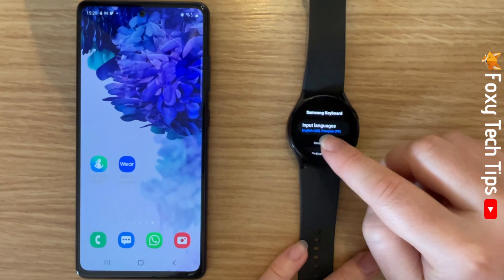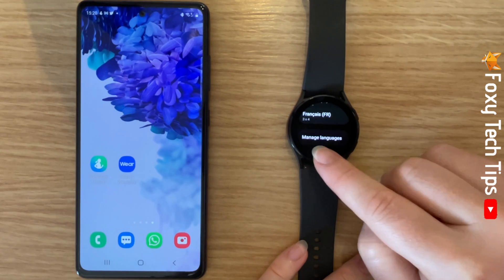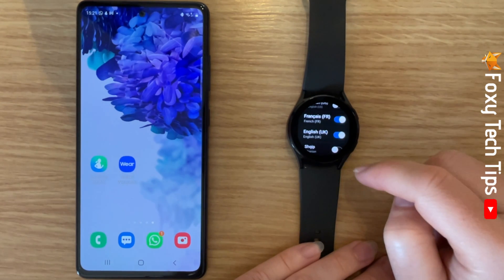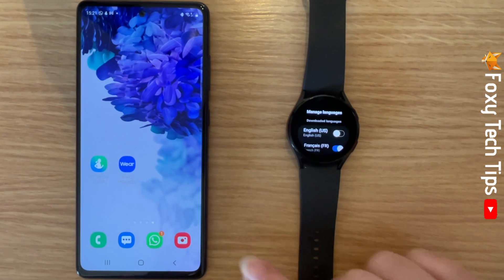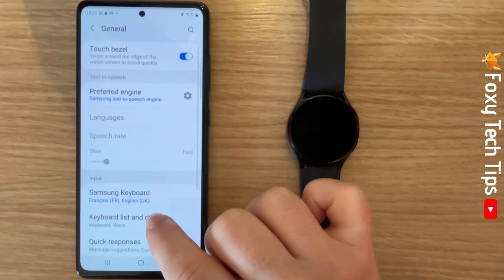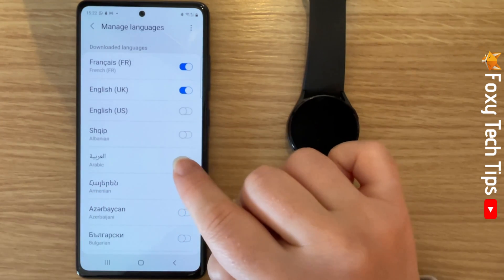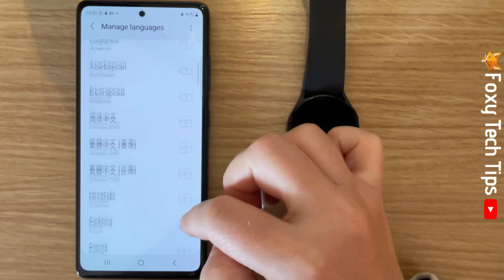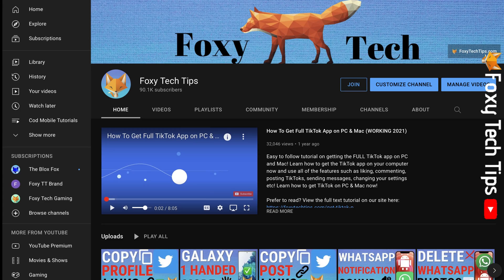How To Change Keyboard Language On A Samsung Galaxy Watch (4/3/Active)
Easy to follow tutorial on changing the keyboard language on your Samsung Galaxy Watch. The Galaxy watch only allows you to have 2 active languages saved to your keyboard. Ill show you how to add new languages and remove old ones you don’t want anymore. Learn how to change keyboard language on a Samsung Galaxy Watch 4/3/Active/Etc now!

Steps:

- Swipe up from the bottom of the watch screen to open the apps menu.

- In the apps menu tap on the settings cog.

- Scroll down the settings and tap ‘general’.

- Scroll down general and tap ‘input’, then tap ‘Samsung keyboard’.

- Tap ‘input language’.

- You will now see your current languages here.

- Tap ‘manage languages’.

- You can only have two keyboard languages on your watch at a time, so if you want to add a new language and already have two you will have to remove one first.

- To remove a language, tap the toggle to the right of it.

- To add a new language tap the toggle to the right of it also.

- You can also change your watches keyboard language from your phone.

- To do this open up the galaxy wearable app and select ‘watch settings’.

- Scroll down and tap ‘general’ then tap ‘Samsung keyboard’.

- Tap ‘input languages’ and then tap ‘manage languages’.

- Now just choose the language you would like to add and tap the toggle to the right of it to add it.

- Again you can only have two keyboard languages, so if you already have two you will have to disable one before you can add your new language.